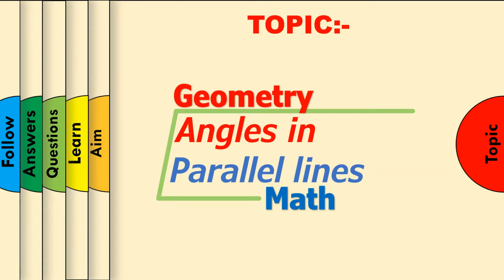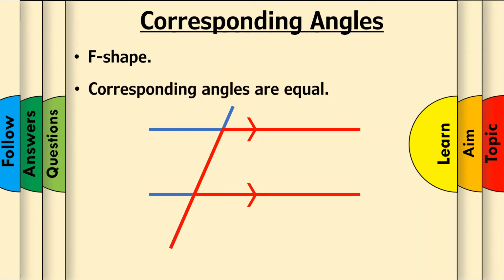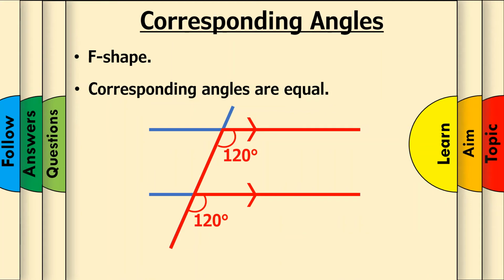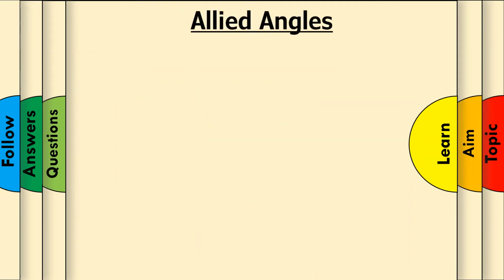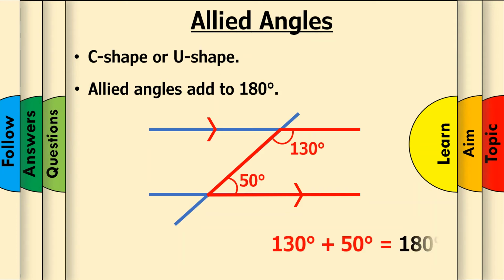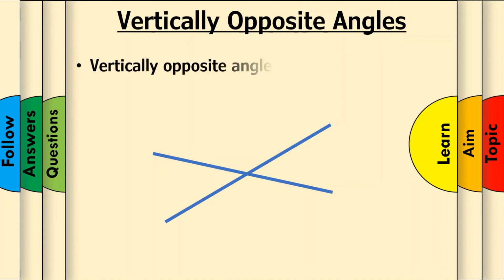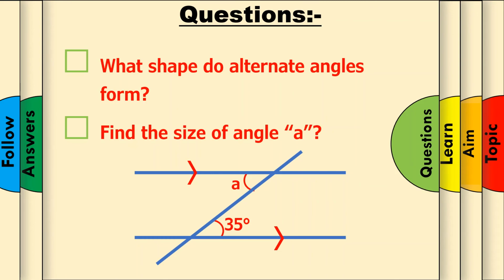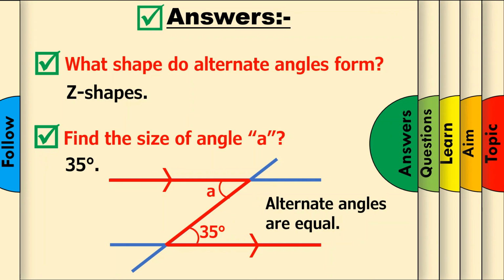Angles in and around Parallel Lines | GCSE maths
Angles in parallel lines can be a confusing topic to get your head around... Corresponding angles, Allied angles, Alternate angles, Vertically Opposite angles... However, if you have a strong understanding of them, you can pick up a lot of marks in the exam, especially at GCSE! Let's be honest here: who doesn't want to bump up their grade in an exam... So what are you waiting for - hit play to become a "angles in parallel lines" whizz!